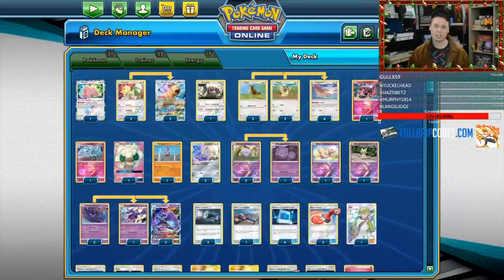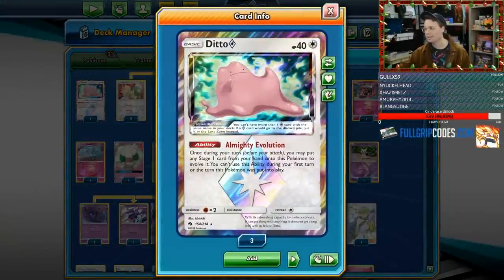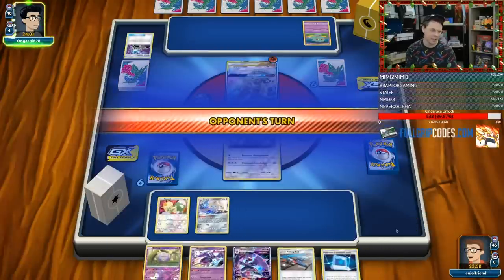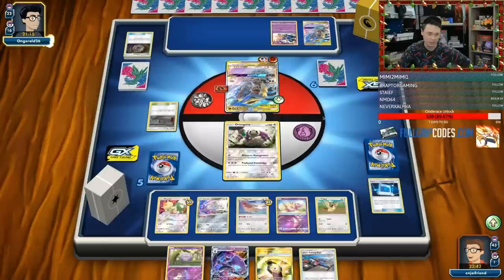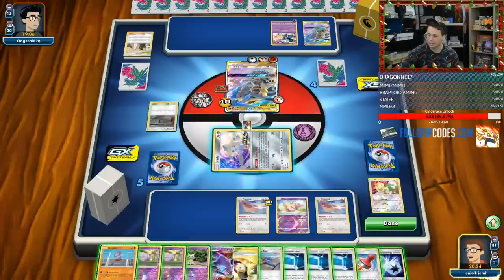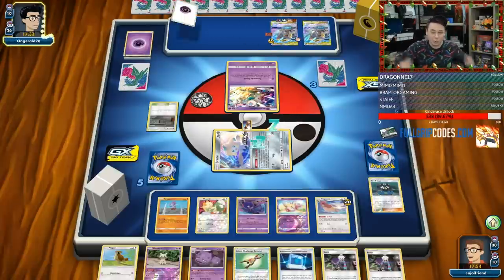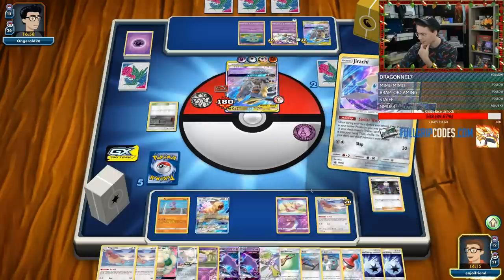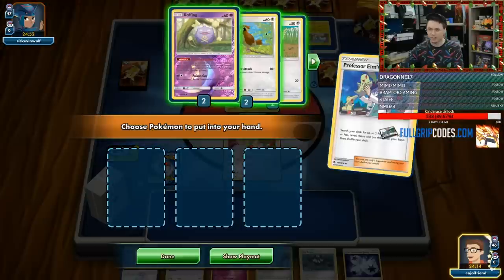Style on Opponents w/ Persian Checkmate Deck!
Andrew Mahone shows off Jacob Chen's 10th Place Persian GX / Naganadel GX deck from the San Diego Regional Championships in this Pokemon Trading Card Game Online deck profile and PTCGO gameplay video.

#Pokémon - 31

* 1 Ditto {*} LOT 154
* 2 Meowth UNB 147
* 1 Oranguru UPR 114
* 2 Pidgey TEU 121
* 2 Pidgey TEU 122
* 2 Persian-GX UNB 149
* 4 Pidgeotto TEU 123
* 1 Tapu Lele UPR 94
* 1 Alolan Ninetales TEU 111
* 1 Whimsicott-GX UNB 206
* 1 Tyrogue UNB 100
* 3 Jirachi PR-SM 161
* 2 Koffing CEC 76
* 1 Mew UNB 76
* 1 Mimikyu CEC 97
* 2 Poipole FLI 55
* 1 Naganadel LOT 108
* 2 Naganadel-GX FLI 56
* 1 Weezing CEC 77

* 4 Professor Elm's Lecture LOT 188
* 1 Escape Board UPR 167
* 4 Pokémon Communication TEU 152
* 4 Roxie CEC 205
* 1 Faba LOT 208
* 1 Tate & Liza CES 148
* 2 Reset Stamp UNM 206
* 2 Great Catcher CEC 192
* 1 Island Challenge Amulet CEC 194
* 1 Lana's Fishing Rod CEC 195
* 1 Counter Gain LOT 230

#Energy - 7

* 3 Fairy Energy Energy 9
* 4 Triple Acceleration Energy UNB 190

for INSTANT PTCGO code delivery!